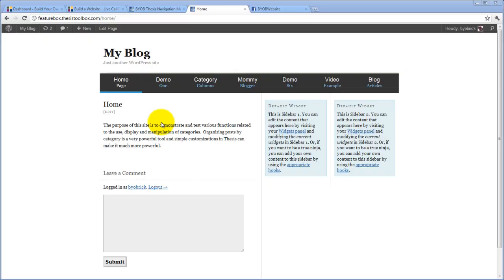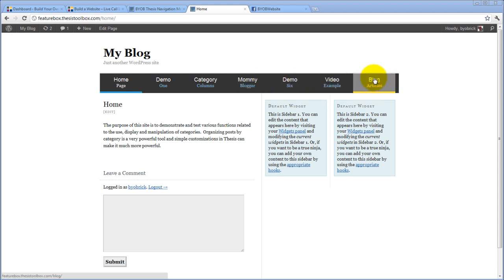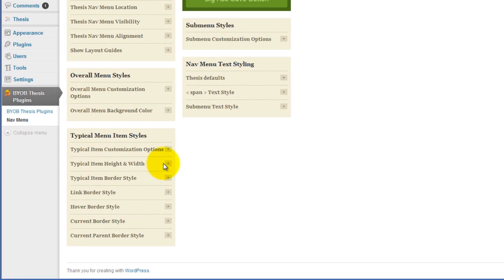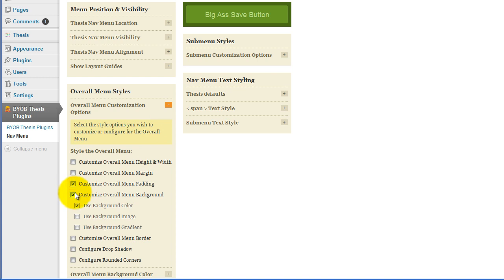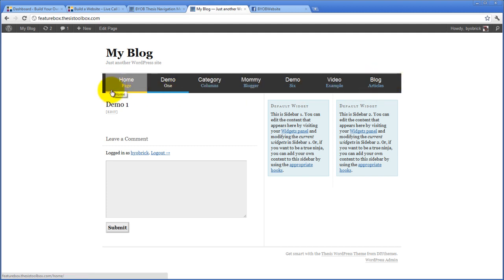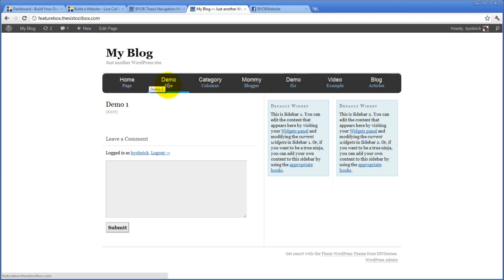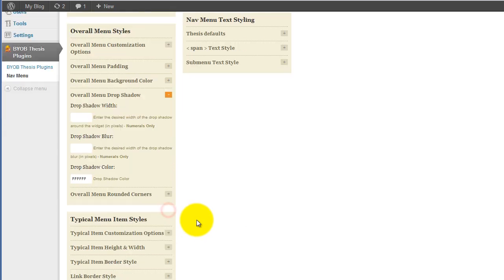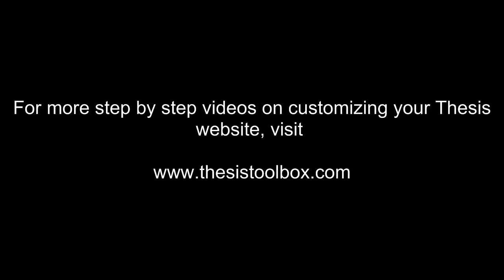Add Rounded Corners and Drop Shadow to the Menu using Thesis Nav Plugin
Video Transcript
And what we're going to do now is work on adding rounded corners and looking at other ways in which the menu can be styled. So we're going to start that off by talking about the 2 different ways rounded corners can be added. The one way and this is probably the preferred way, I mean, this is the way that I'm going to show you that I would use in this situation where you've got a menu bar that you want to spend essentially the entire width of the page and where you want the round corners over here and round corners over there. What I would do is apply the rounded corners to the menu, overall menu element itself and not to the individual menu items. Now what that means is that we need to move these menu items away from the ends of the menu then. This one already is because the menu's a little bit longer than the menu items are. But this one is butted right up against the edge and so rounded corners would be hidden by this. So what we're going to do is we're going to reduce the width of these menu items a little bit and then we're going to add padding on the left hand side here. That'll give us a chance to add rounded corners. So that's the first thing we're going to do.

So we come over to our navigation menu form here and the first thing to do is look at our typical menu item height and width. Right now, we have a typical menu item width of 110 pixels and we have 1,2,3,4,5,6,7 menu elements. So we need probably at least 5 pixels over here and we've got probably, we've got more than 5 there. I suppose we could probably just reduce this by 1. Well, we'll reduce it by 2 and we'll see how that works. So instead of 110, we'll make it 108 and then come up to our overall menu styles and we're going to give ourselves a little bit of left padding. So looking at our overall menu padding, we'll select that option and hit save. And because of this progressive refinement that we use in this plugin, because we've selected overall menu padding, we're going to have the opportunity to adjust that padding here in a second. Save.

And then in our overall menu padding, we're just going to add some left padding. So let's give ourselves 10 pixels to the left and hit save again. And come over here and refresh this. Now when you hover, you can see those 10 pixels sitting there, right there on that edge. We come over here, we've got a little bit more than 10 you know, maybe that's 15 so if we just add say, another couple of pixels over here to that padding, we're probably going to be good. We'll go from 10 to 12.

And then while we're at it, we're also going to go ahead and add corners. So we go to our overall item styles and we say configure rounded corners and hit save. And then in terms of our rounded corners, we now have that options dialogue that shows here and I think that we'll do is we'll give it a 10-pixel radius on those corners. Let's see that that looks like. Come over here and refresh this. Okay, there we go.

So now we've got... yeah, actually that looks pretty good. So each one of these things is the same width that is, each of these menu items is the same width and then the end has the rounded corner that never changes as a hover. One of the nice things about this is that we don't end up with a border transition that happens when you've got a rounded corner and then a border only on the bottom. It transitions into no border kind of funny right in there. So you don't have that issue with this.

Okay so there we go. There are rounded corners there. Now we could also add a drop shadow to this. So we come back over to our overall menu styles and again, we're adding a drop shadow to the overall menu, not the individual menu items. So we configure the drop shadow, we hit save and then overall drop shadow width, let's call it 5 pixels. We'll give the blue 5 pixels and let's say our drop shadow color is... well, let's just pick a color there and hit save again and refresh this.

Okay and there we go. Now we've got our little drop shadow here. Maybe that's a little too light actually, now that I see that. So let's try that one there and refresh it. There we go. Now we've got a nice drop shadow with this thing hover over the top of it. That's one way of doing this.